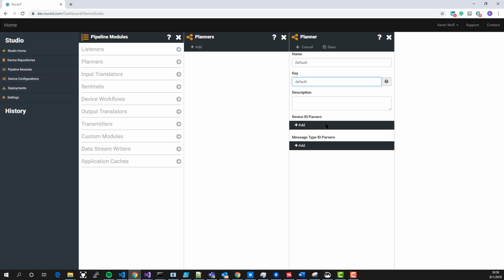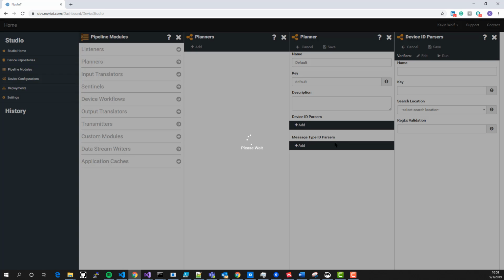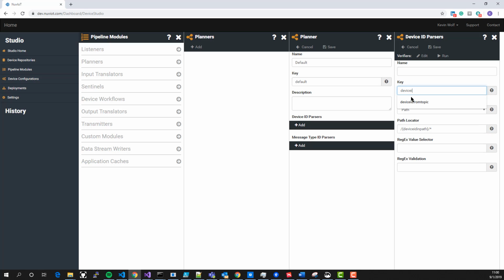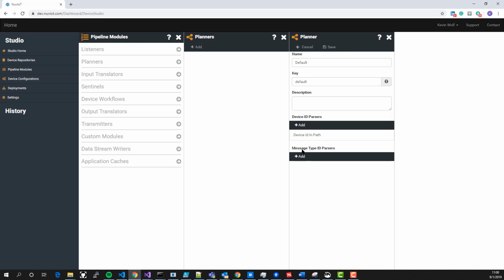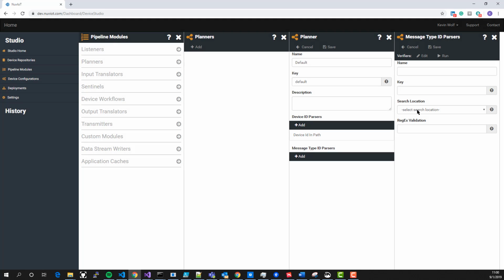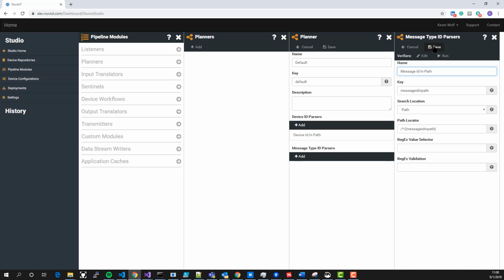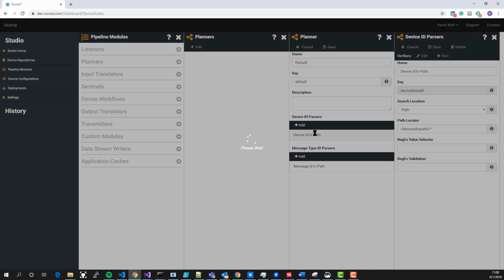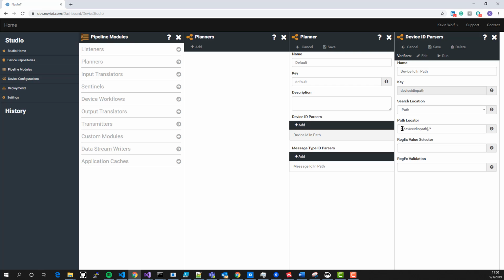NuvIoT Tutorial - Part 7: Creating a Planner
Most messages send some sort of device-id, they also send a message-id.  Within NuvIoT you create planners that will be used to extract a device and message id from an incoming message.  Once the device and message ids have been identified a route can be located to process that message.